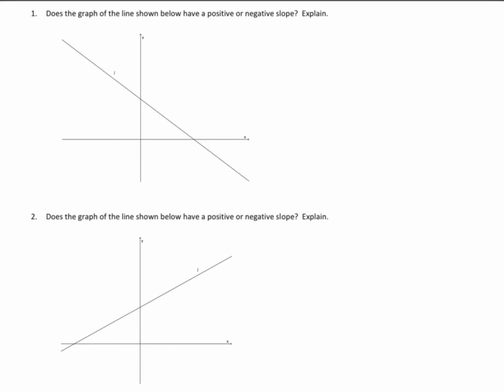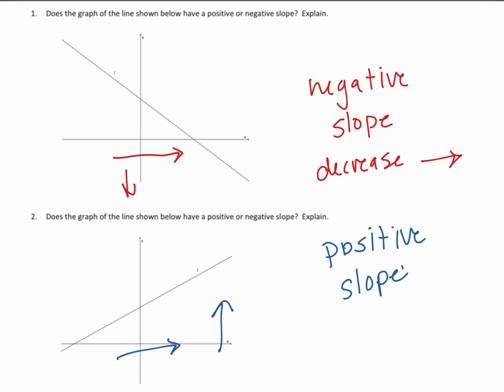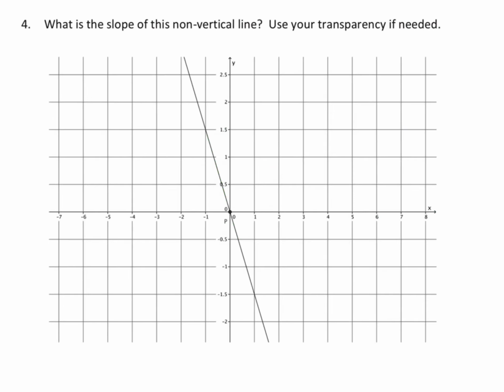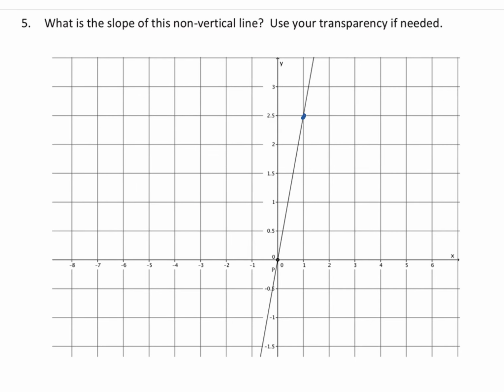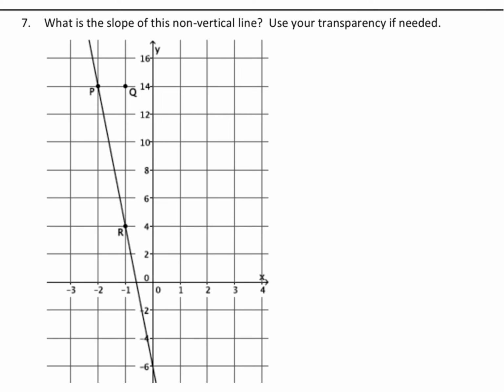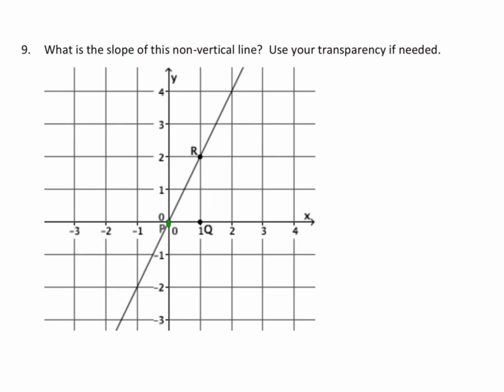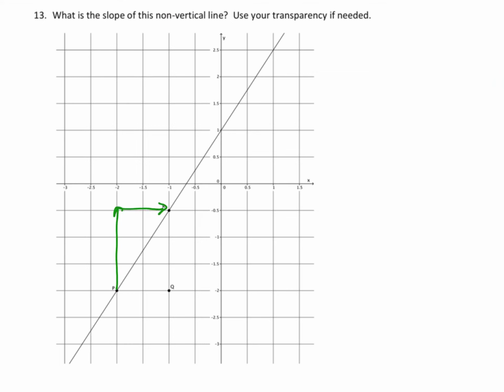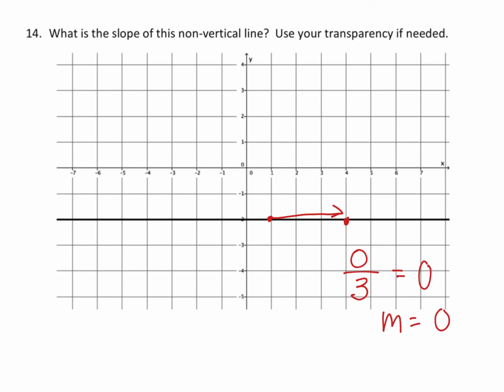8th Grade Module 4 Lesson 15 (Eureka Math) Problems 1-14